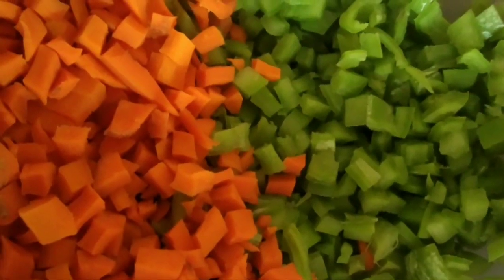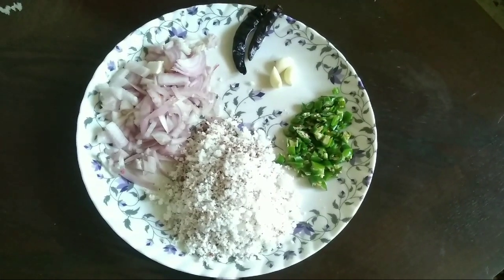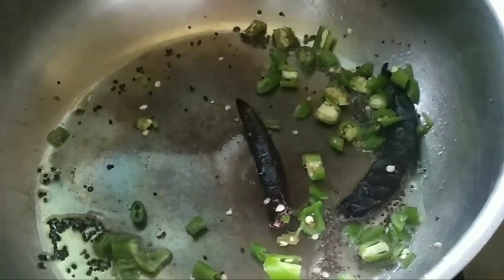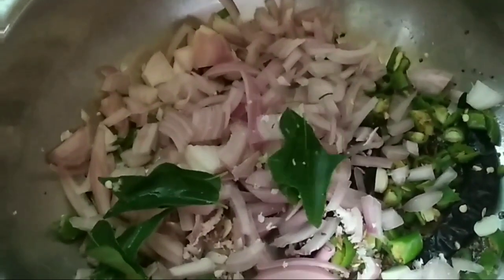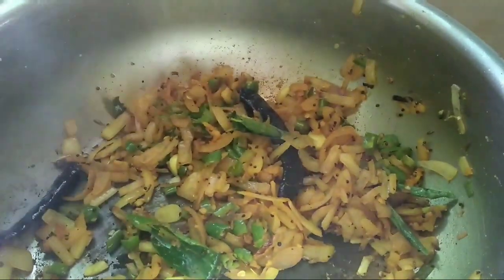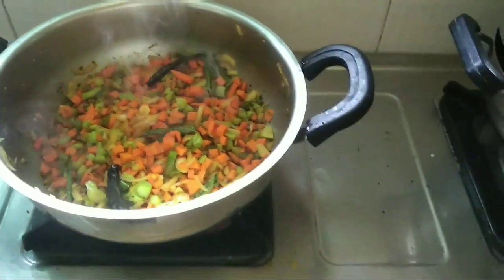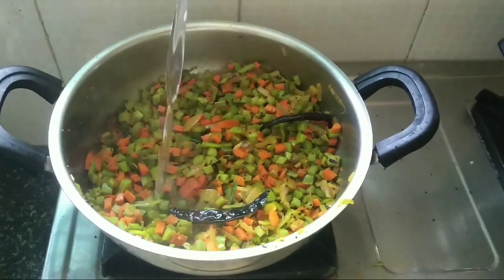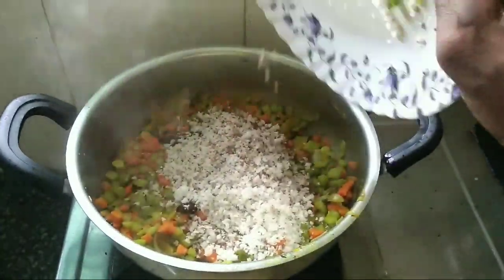Carrot-Snake gourd(pudalangai) Poriyal / Thoran/ Upperi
A colorful healthy poriyal.
Ingredients :

Carrot -2
Snake gourd :2
Scrapped Coconut : 1/2 bowl
Big Onion:1
Green chilli: 4
Red chilli:2
Mustard:A pinch
Cooking Oil -2 spoon
Curry leaves :10
Turmeric powder:1/4 spoon
Garlic:4 cloves
Salt

How to Prepare :
Cut the Carrot , snake gourd, green chilli, onion, garlic in to small pieces.
Take a pan ,add 2 spoon of cooking oil a pinch of mustard and allow to splutter.
Add 2 red chilli, green chillies, garlic, onion  and stir it well.
Add the carrot in to the mixture and pour a little water and mix it well.close the lid and allow to cook it for 3 minutes.After that take the lidand add the Snake gourd ,turmeric powder mix it well and again close the lid and allow to cook for 2 minutes.(Add a little water if needed) After that add scrapped coconut and mix it well and cook for 2 minute.Now Carrot - Snake gourd Poriyal /Thoran /Upperi is ready and serve hot.

It will go well with rice and as a stuff in Bread